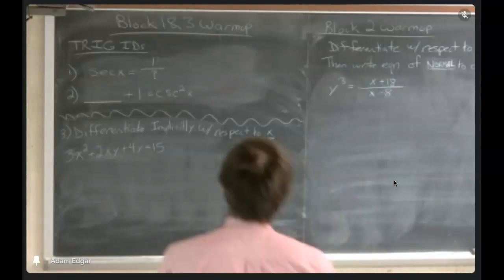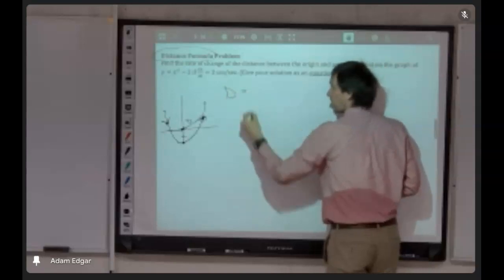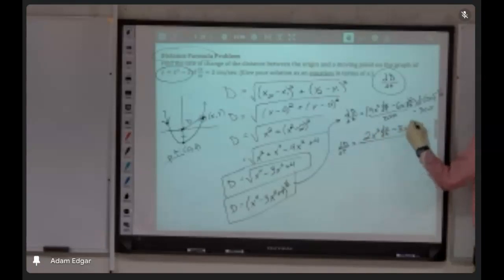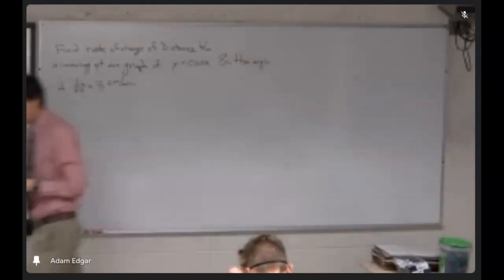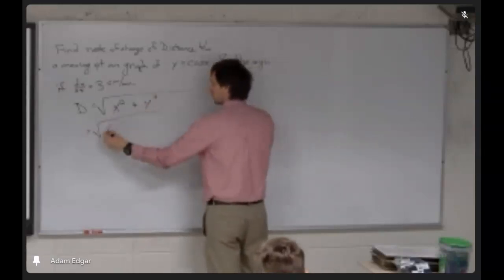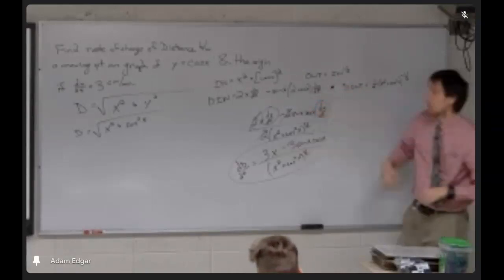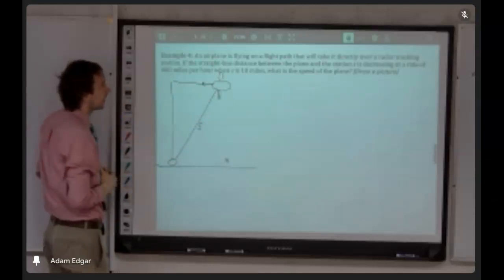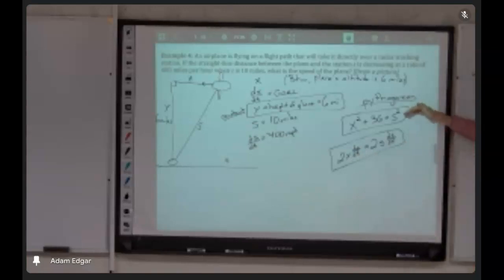Related Rates Day 3